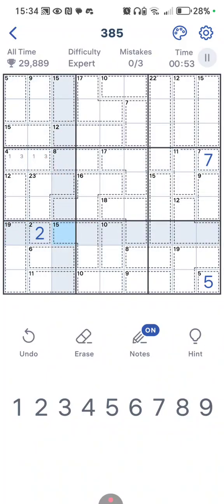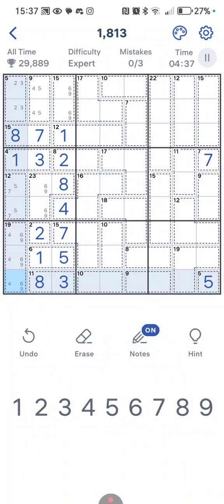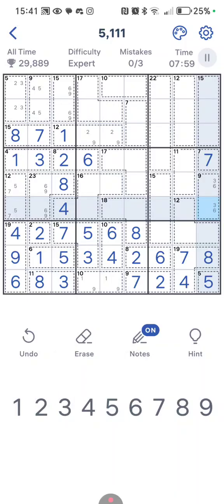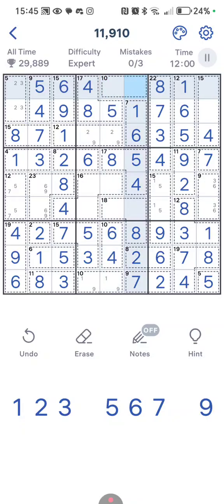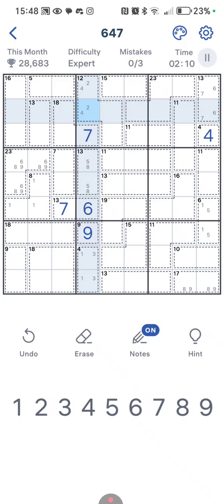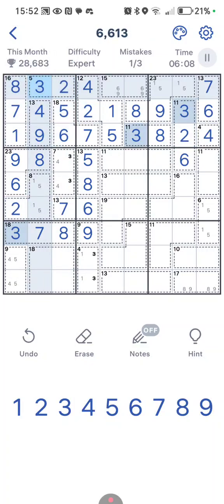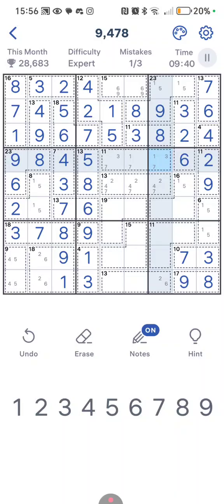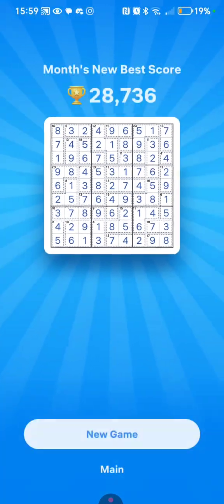Narrated Killer Sudoku Expert Level (Double Header)